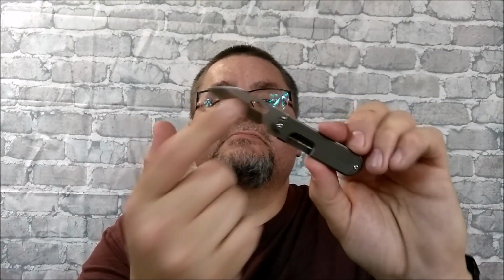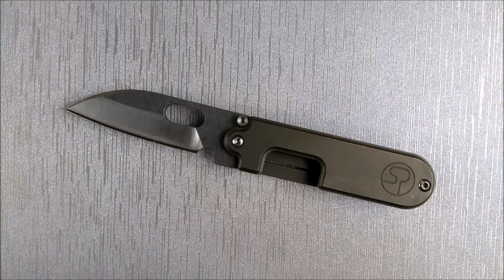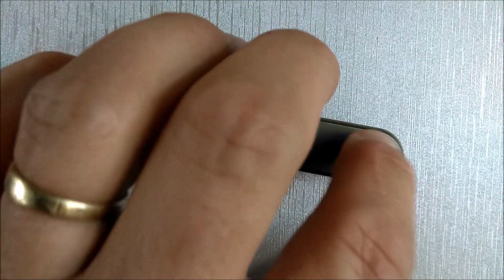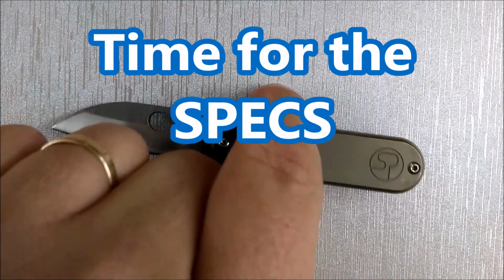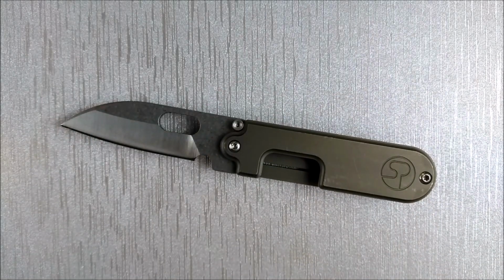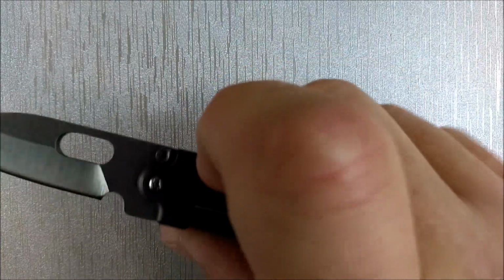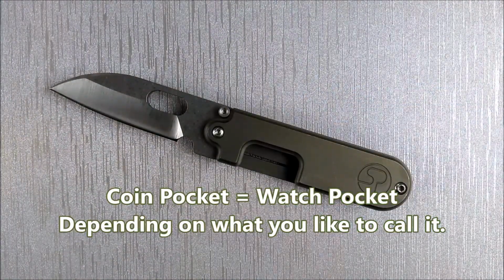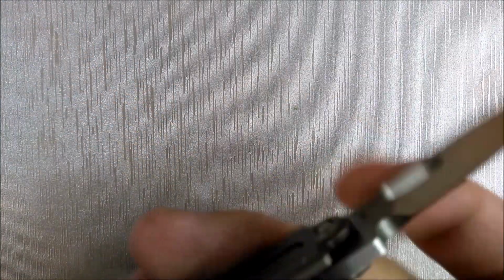Review "FURA Folding Knife" copy of Serge Panchenko's Bean Gen 2 Knife - with BALL BEARINGS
FURA has become enamored with Serge Panchenko's knives lately and while I generally don't mind low price copies of other makers knives I do NOT appreciate it when they put the branding of the other company on their own knives.  That is not proper.  While I very seriously doubt that anyone will mistake a FURA knife for a Panchenko it is proper to put your own brand or NO BRAND on a knife that is so clearly inspired (copied) from another.

The knife itself is pretty good in terms of construction and workmanship.  It is a reasonable knife and I would recommend it if FURA had not put the SP logo on the handle.

GearBest gave this knife to me to review and I have promised to put links to GearBest in the reviews of products that they have supplied so here is the link to this knife in the two colours.

Come see us on Facebook